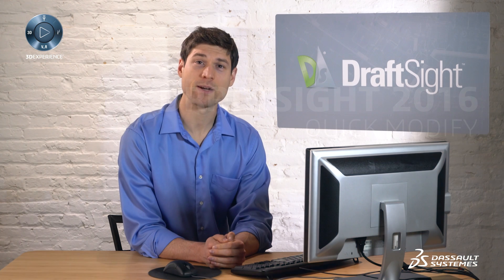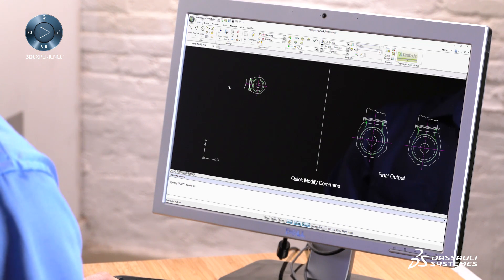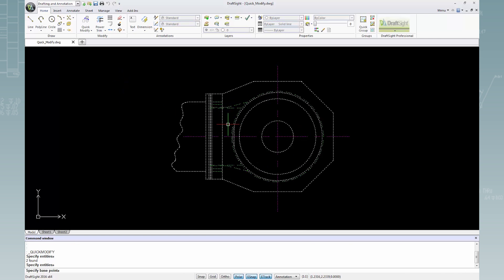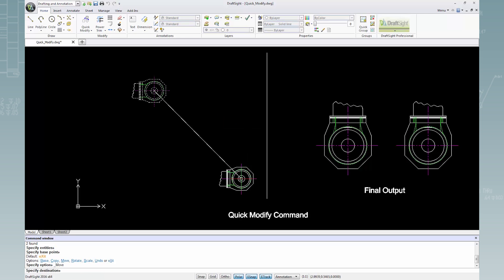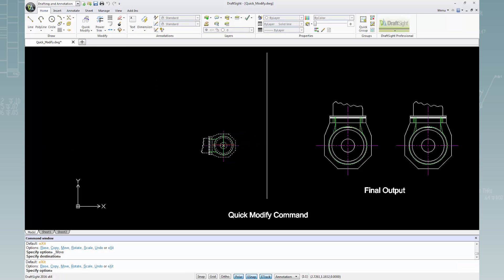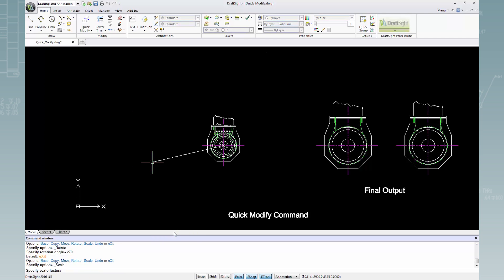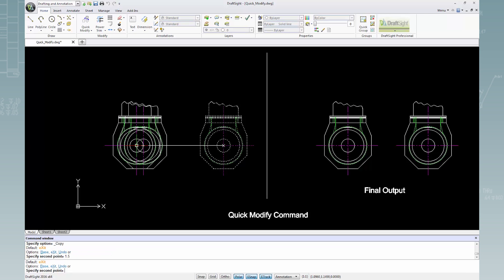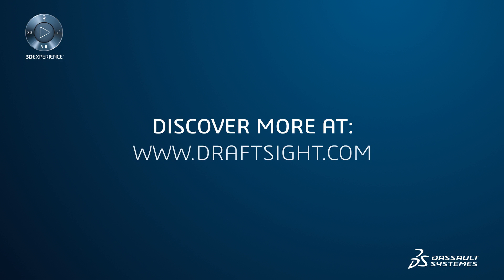DraftSight Tips & Tricks: Quick Modify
The “Quick Modify” command in DraftSight Professional and Enterprise allows you to copy, move, rotate, and scale entities with only one command.